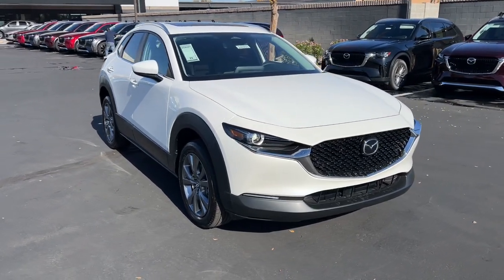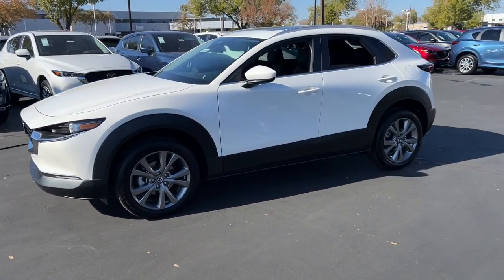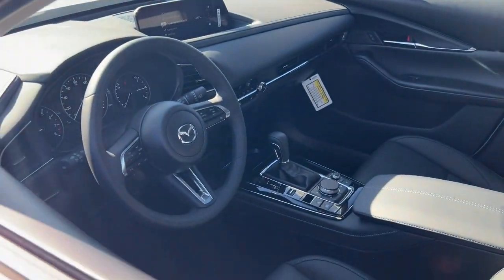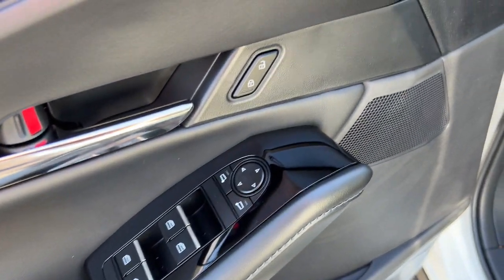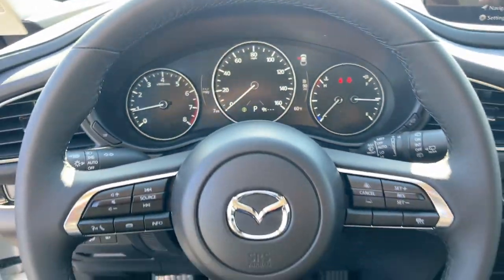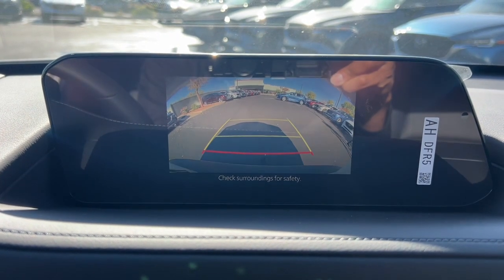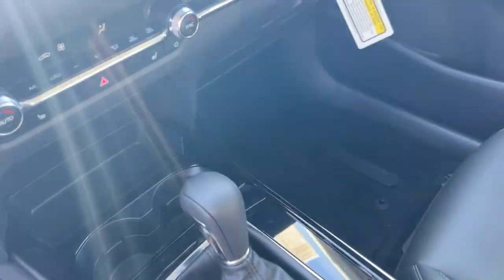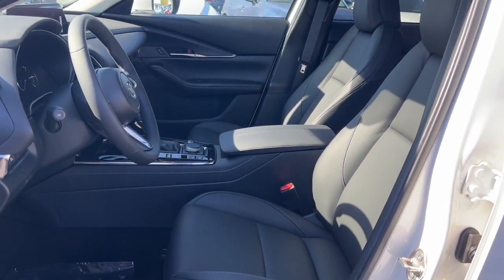2024 Mazda CX-30 2.5 S Preferred Package AZ Phoenix, Chandler, Gilbert, Tempe, Maricopa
New 2024 Mazda CX-30 2.5 S Preferred Package available at Horne Mazda located in 7777 South Test Drive, Tempe, AZ, 85284. Servicing the Phoenix, Chandler, Gilbert, Tempe, Maricopa area.

Picture yourself in the  2024  Mazda CX-30. Exquisite craftsmanship shines through in the details of this beautifully designed CX-30. From its quiet, upscale cabin to its thoughtful creature comforts and head-turning looks, this SUV is sure to energize and elevate your driving experience.  These are just some of the great options this vehicle comes with: Pre-Collision System, Lane Departure Warning, All Wheel Drive, Sun/Moonroof, Keyless Entry, Lane Keeping Assist, Adaptive Cruise Control, Keyless Start, Remote Engine Start, Heated Mirrors. Get the design quality you deserve in this premium-feeling CX-30. Our team will give you an outstanding test drive experience. Stop in today!